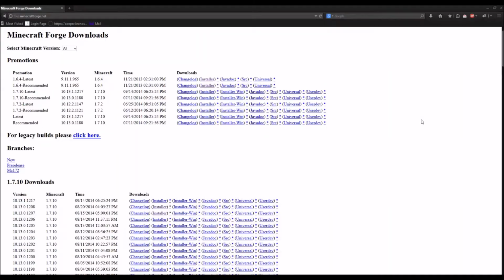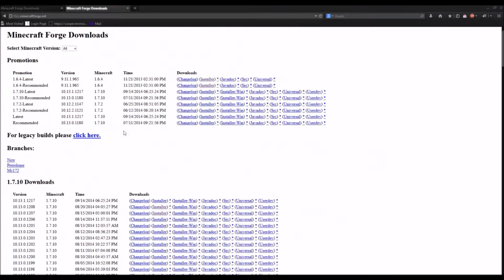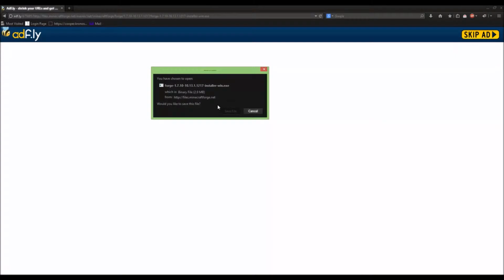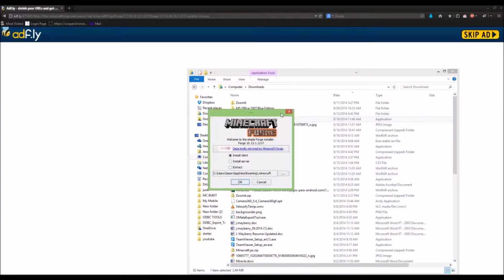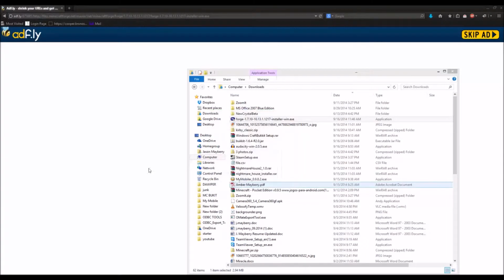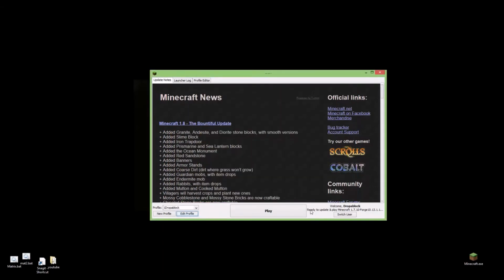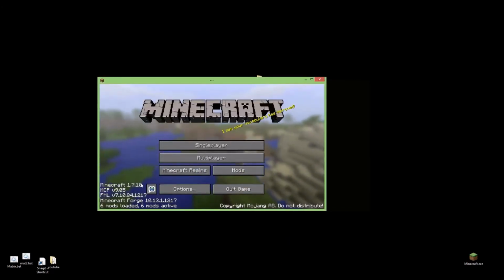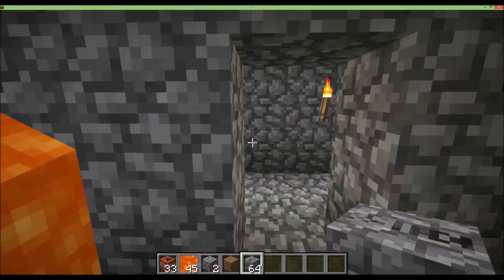How to Install Minecraft Forge 1.7.10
Very easy to follow tutorial on How to Install Minecraft Forge 1.7.10

install

boot up minecraft